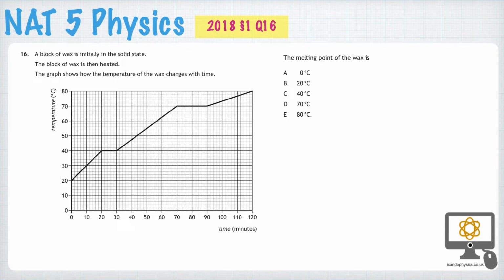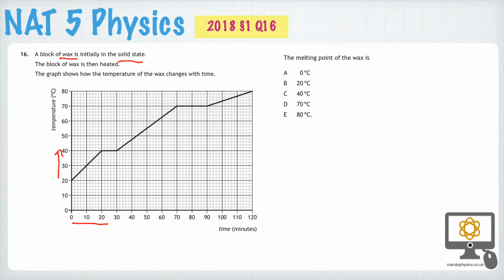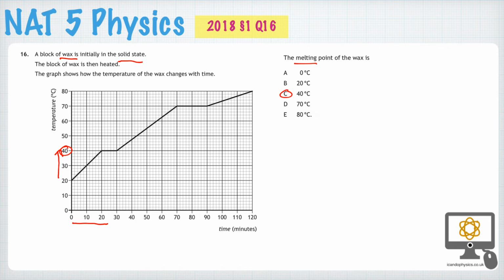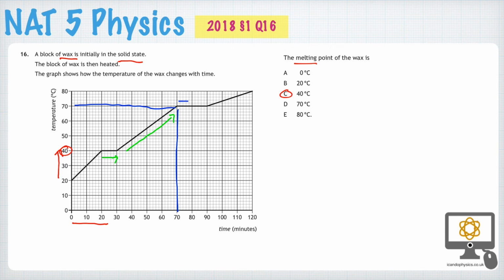2018 Nat 5 Physics paper §1 Q16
Video Solution for §1 Q16 of the 2018 SQA National 5 Physics paper